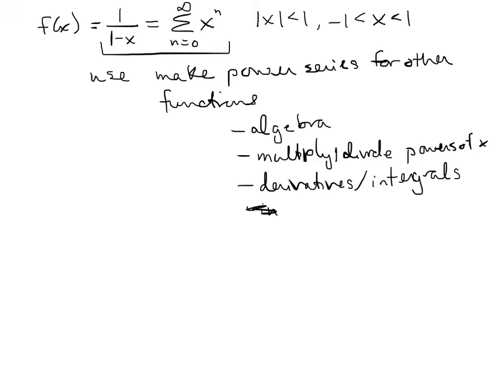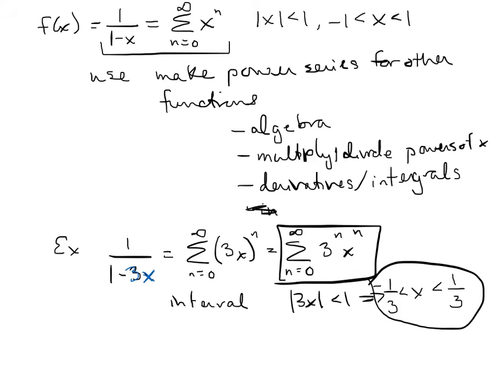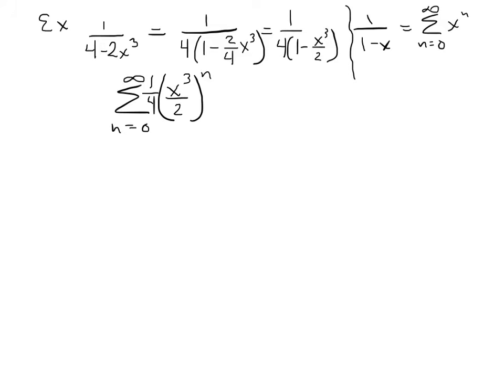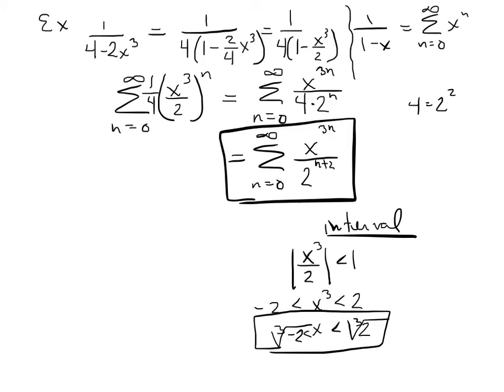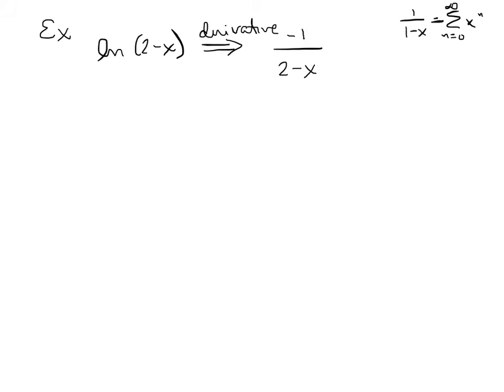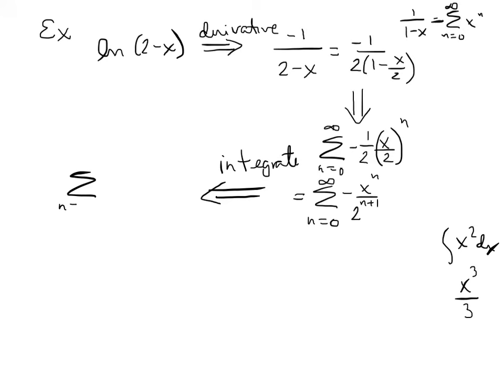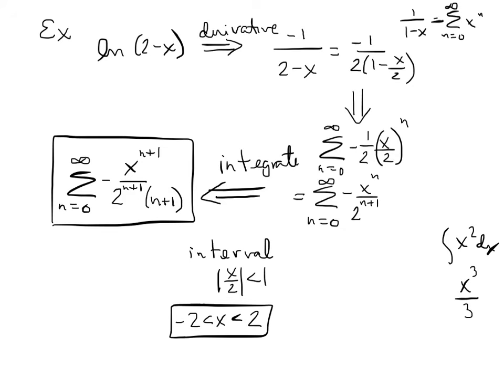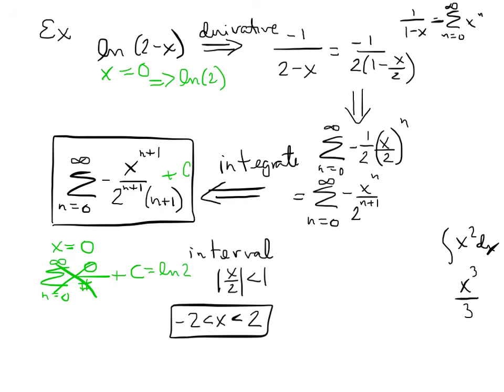Power series new from known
power series new from old